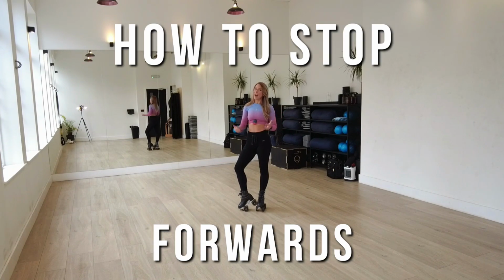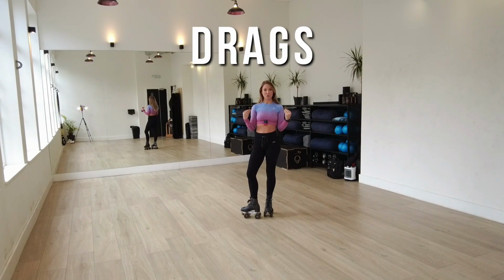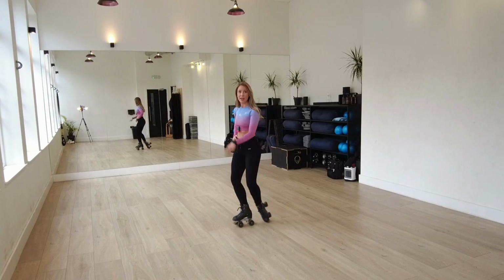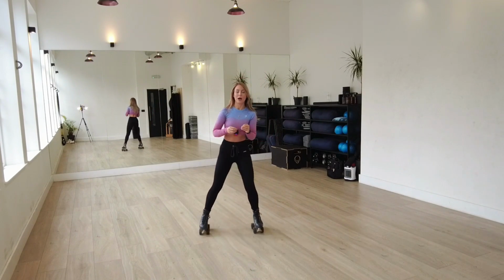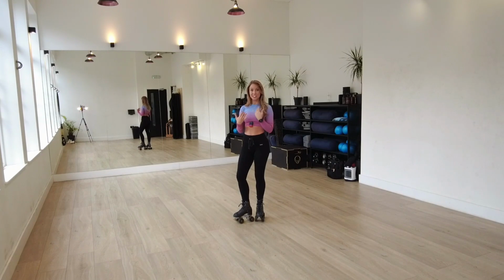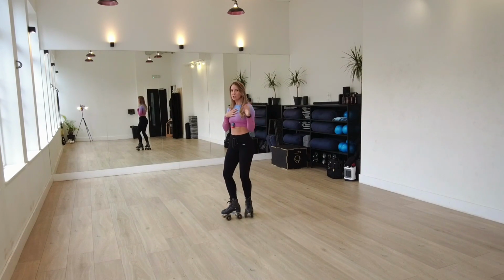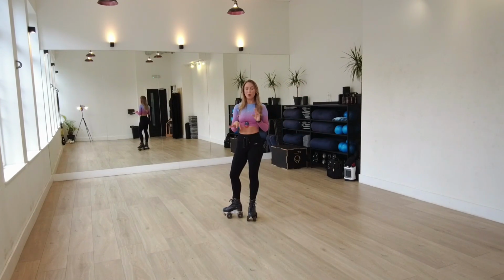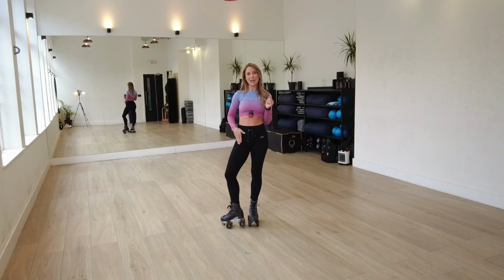How to STOP forwards on roller skates with a TOE STOP or a T STOP | ROLLERSKILLZ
Here's another 'How to' video on STOPPING! This time we're taking a look at the Toe stop and the T stop to help you control your speed and come to a halt when skating forwards! To simplify these stops, I do my best to break them down into clear steps for you before we build them up to achieve 2 smooth and effective options for you when it comes to stopping. Enjoy!

For full online classes and tutorials, please go ahead and check out my membership options over on the Patreon :D Sign up from just £10pm and join the RollerSkillz Family today!

I'm also currently opening up my diary to taking private coaching bookings! Get in touch via Instagram for rates and availability checks - based in SW London! (indoor skate spot)